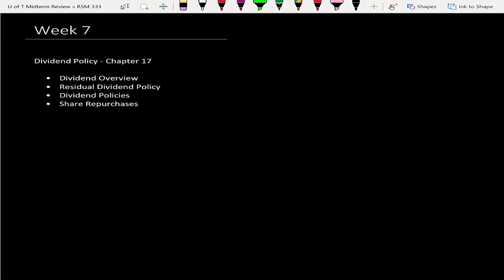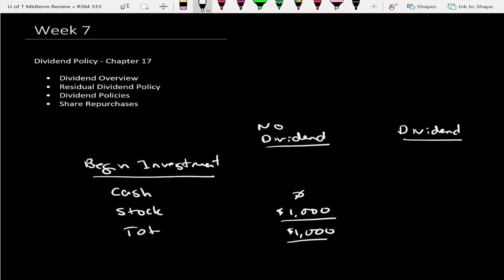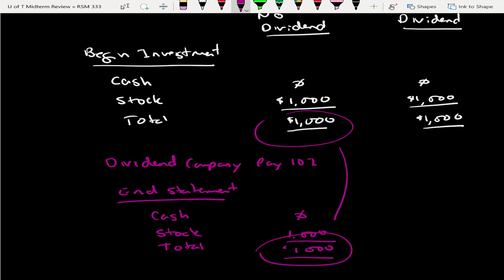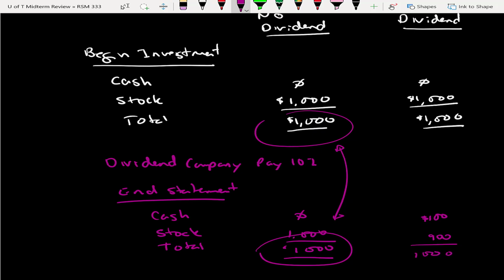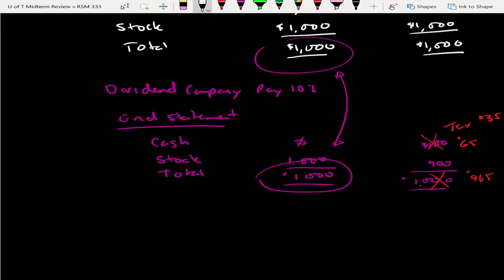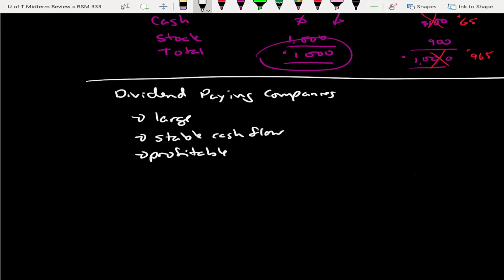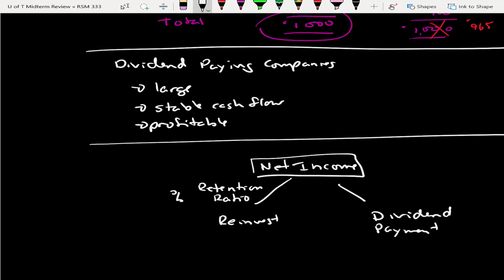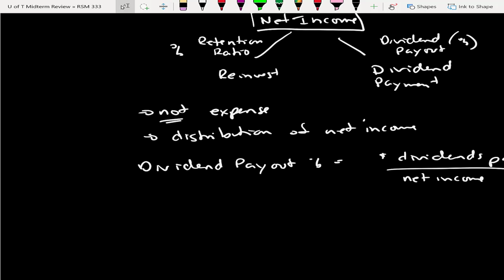Lecture 7 - Part 1